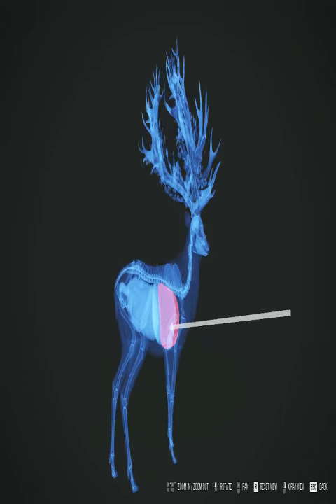22-250 VS RED DEER GREAT ONE theHunter Call OF THE WILD PC 2023